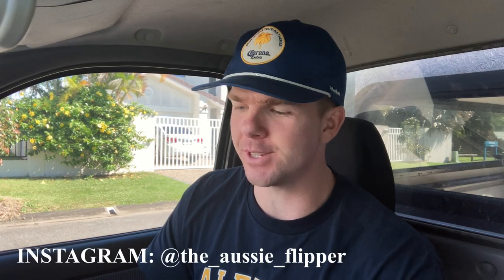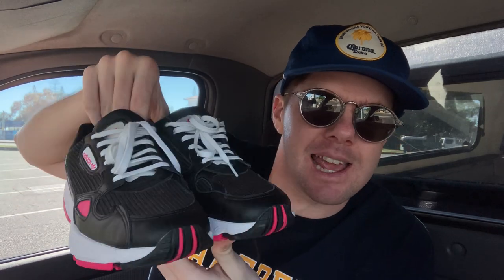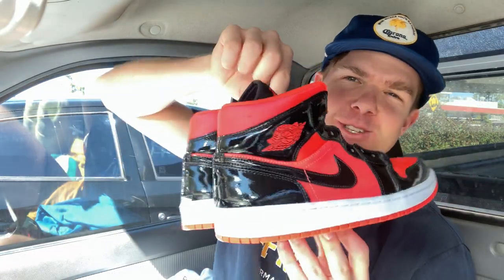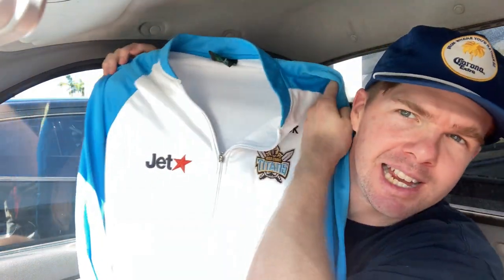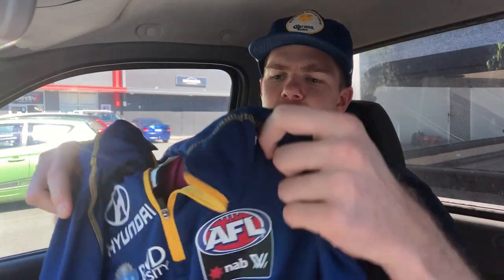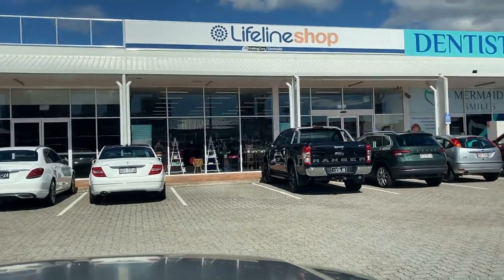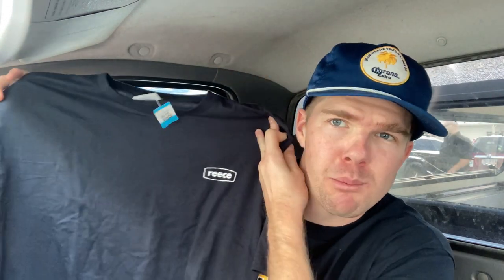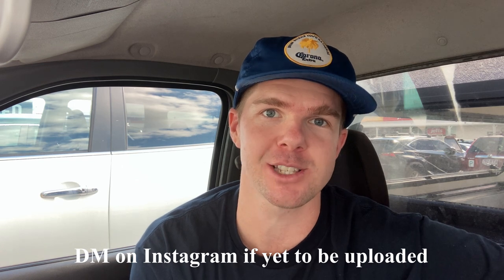Jordan 1's Found in the Thrift! | Trip to the Thrift #39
I think today was the most fun I've had thrifting.  Luck was definitely on my side - 32 items grabbed, $260 spent and $1,000 - $1,500 in potential resell value!  I couldn't believe it when I saw the Jordan 1's sitting there!  Hope you enjoy this thrift fix as I look to make a few more dollars on eBay & Facebook Marketplace.

4”x 6” Labels
Tape Dispenser